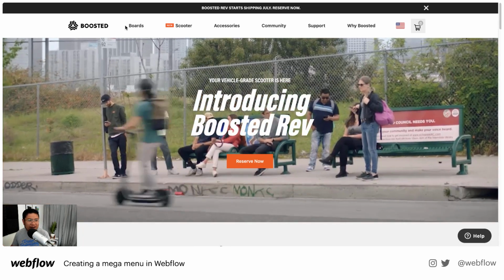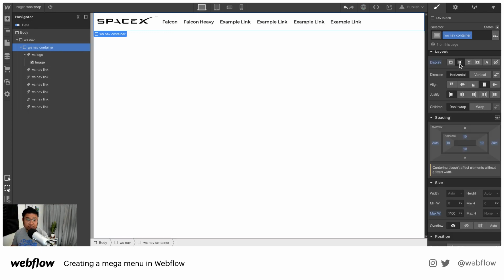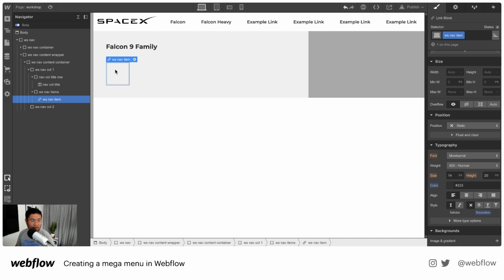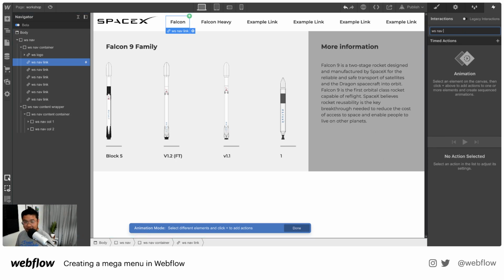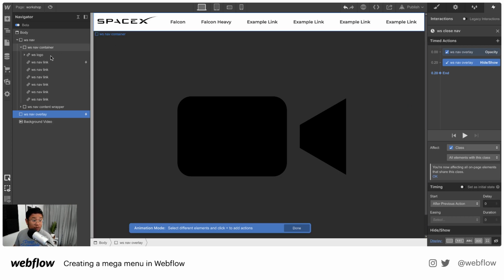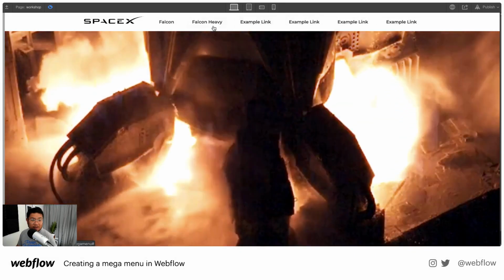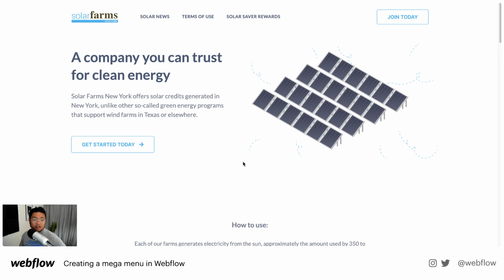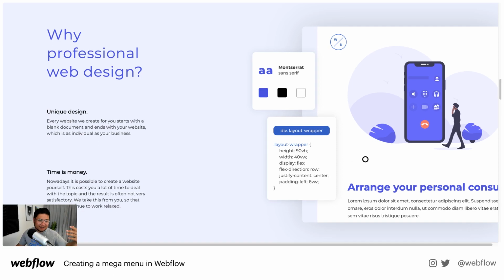Building a mega menu in Webflow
In this week’s stream, learn how to create a custom mega menu like the one on Boosted. We’ll show you how to structure your HTML elements, apply the right CSS styles, and use Webflow Interactions to make it come alive.